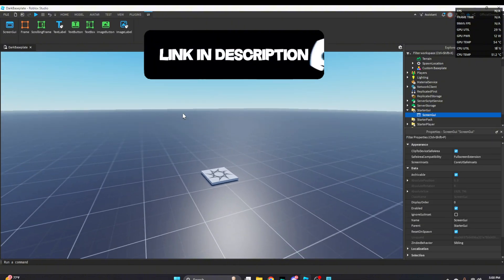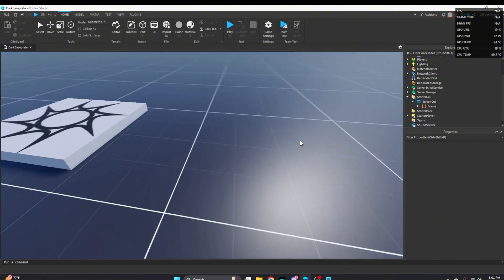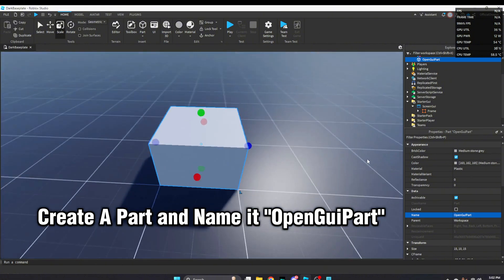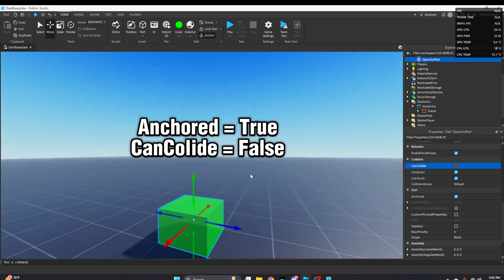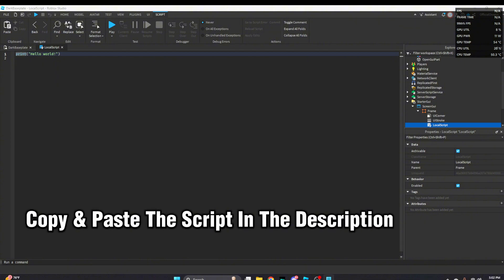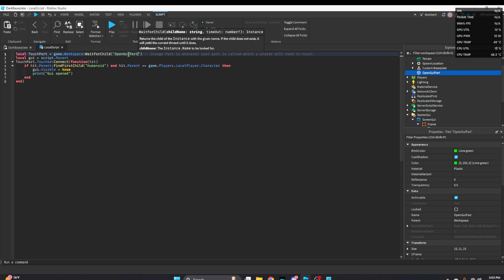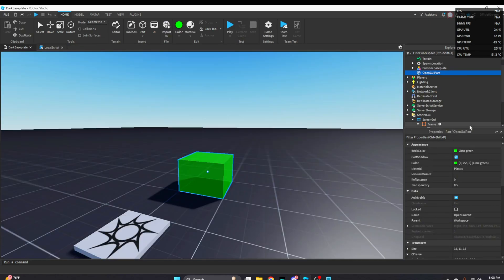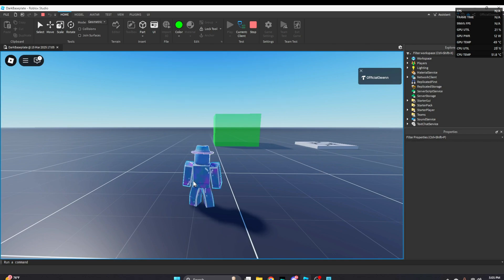How to Make a Touch Part to Open GUI?🛠️| Roblox Studio Tutorial 2025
In todays video I'll show you how to make a system where when a player touches a part a GUI opens, this type of system feature is used in so many roblox games!

Script: 💻

local TouchPart = game.Workspace:WaitForChild("OpenGuiPart") -- Change Part to whatever your part is called which a player will need to touch
local gui = script.Parent
TouchPart.Touched:Connect(function(hit)
 if hit.Parent:FindFirstChild("Humanoid") and hit.Parent == game.Players.LocalPlayer.Character then
  gui.Visible = true
  print("Gui opened")
 end
end)

Roblox Studio
Studio Tutorials
Developing